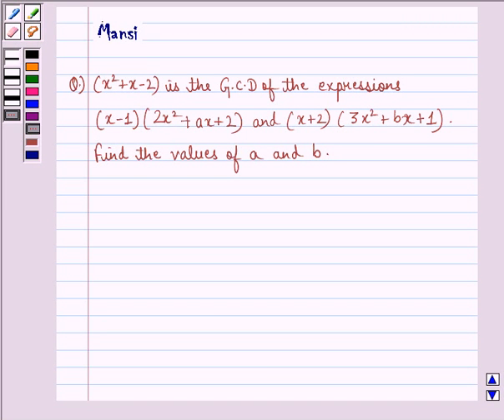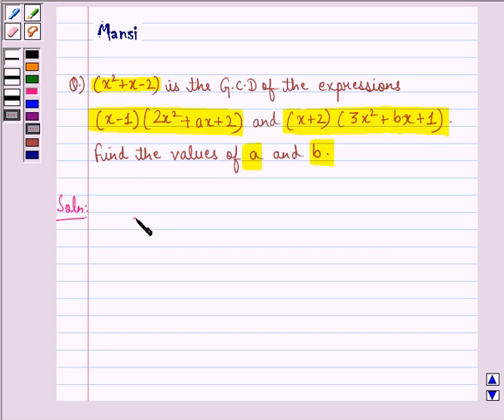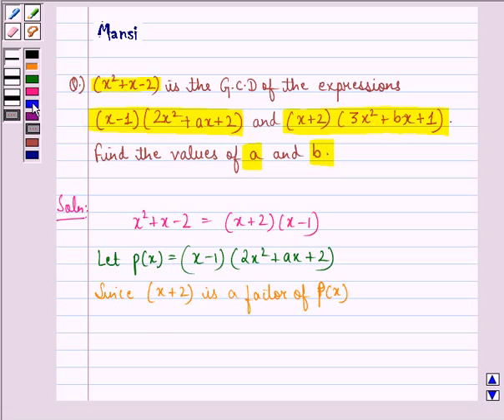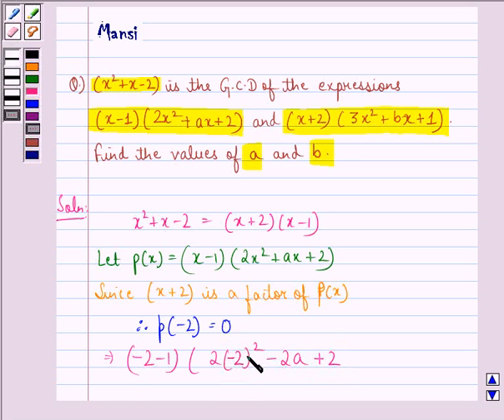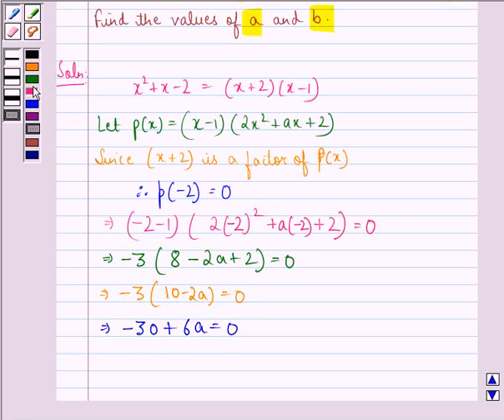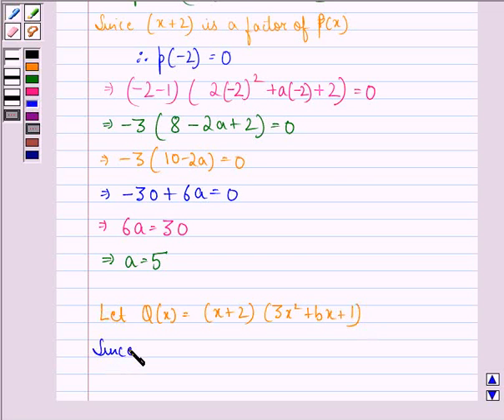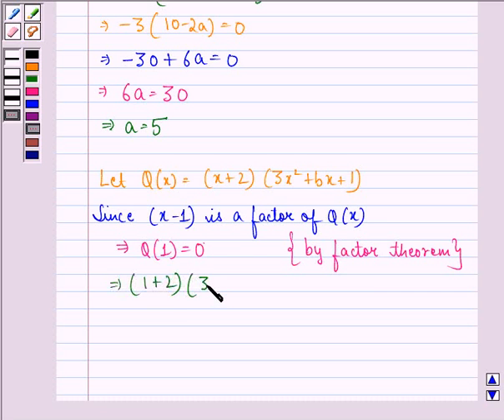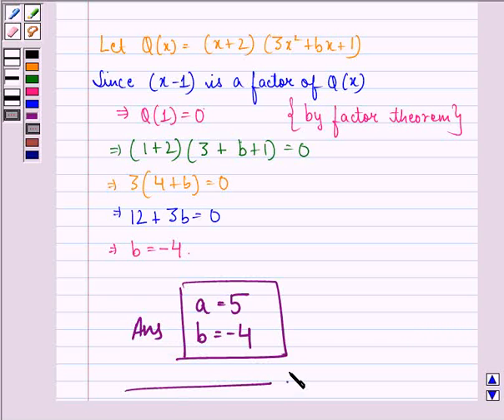Maths X CBSE OD B 2002 1 13